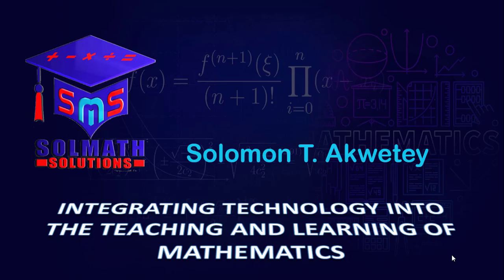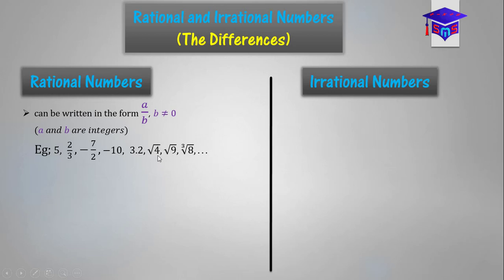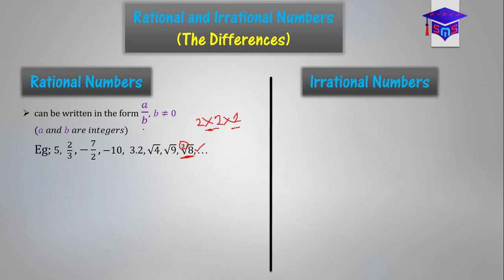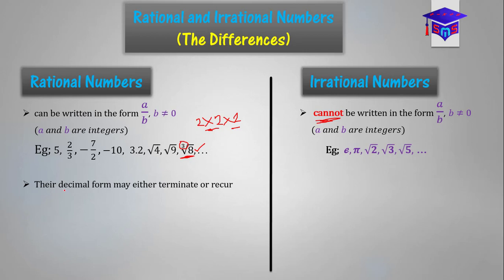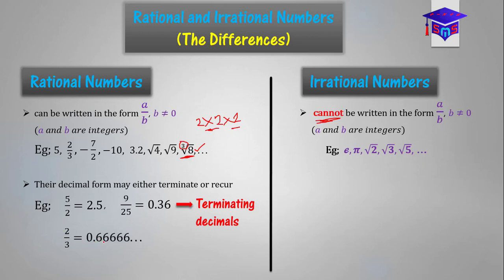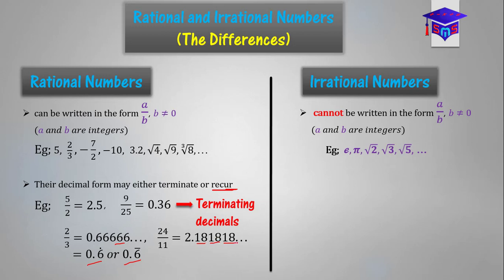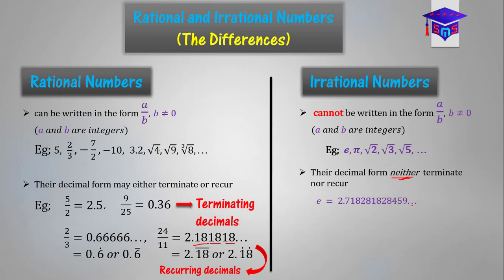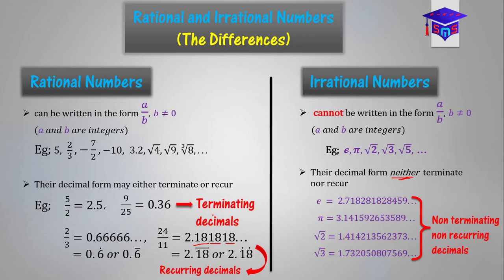Rational and Irrational Numbers | Terminating & Recurring Decimals | The DIFFERENCES you should know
In this video, we delve into the differences between rational and irrational numbers. What makes a number to be Irrational. Terminating and Recurring Decimals fully explained, with their differences. To quickly watch Terminating and Recurring decimals, jump to 3:40 mins.